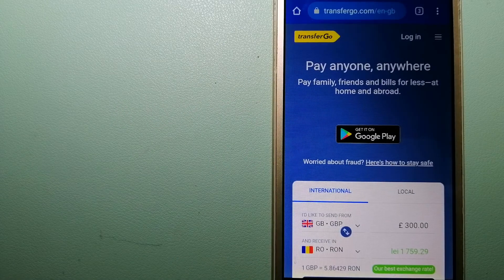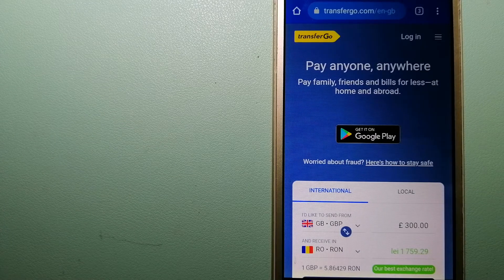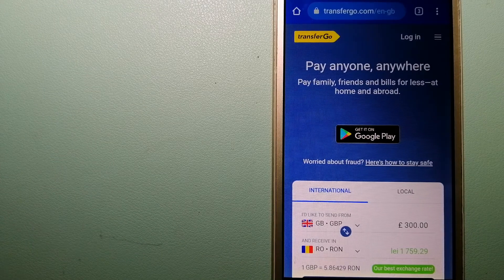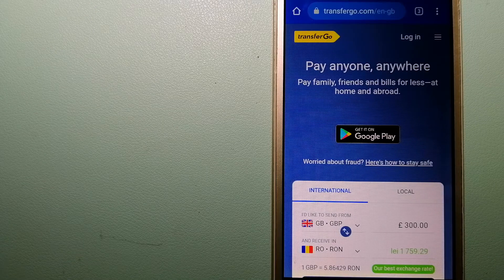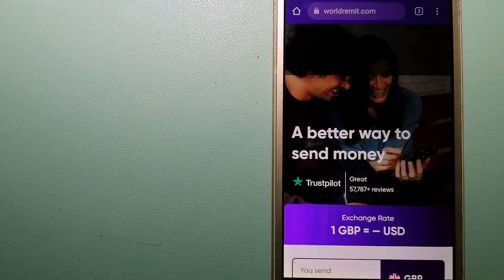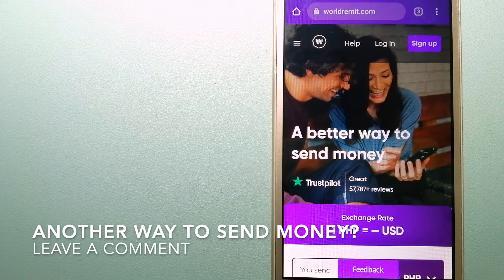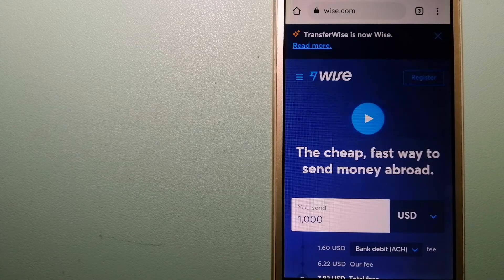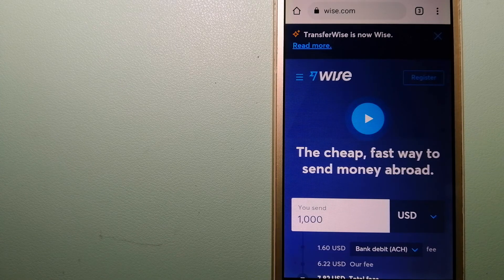🔴 How To Transfer Money Overseas From Austria to USA🔴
The United States of America (U.S.A. or USA), commonly known as the United States (U.S. or US) or simply America, is a country primarily located in North America. It consists of 50 states, a federal district, five major unincorporated territories, 326 Indian reservations, and nine minor outlying islands.[h] At nearly 3.8 million square miles (9.8 million square kilometers), it is the world's third- or fourth-largest country by geographic area.[c] The United States shares land borders with Canada to the north and Mexico to the south as well as maritime borders with the Bahamas, Cuba, and Russia, among others.[i] With a population of more than 331 million people,[j] it is the third most populous country in the world. The national capital is Washington, D.C., and the most populous city and financial center is New York City.